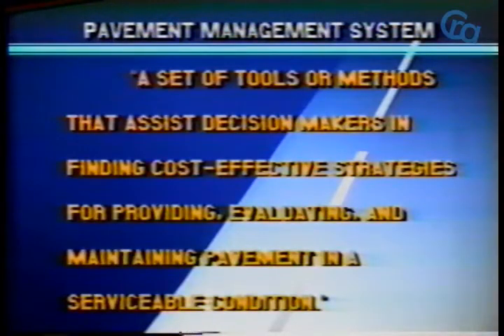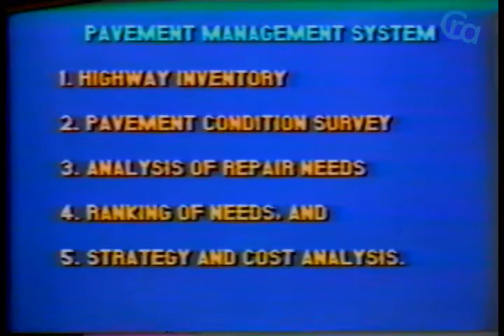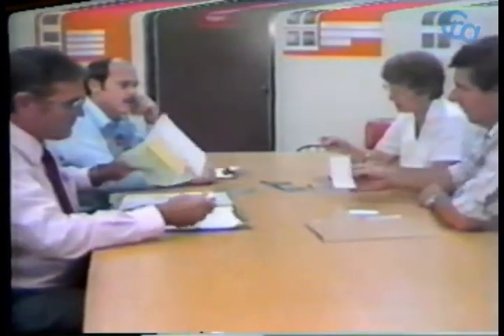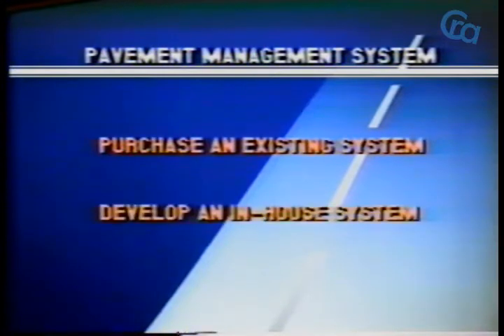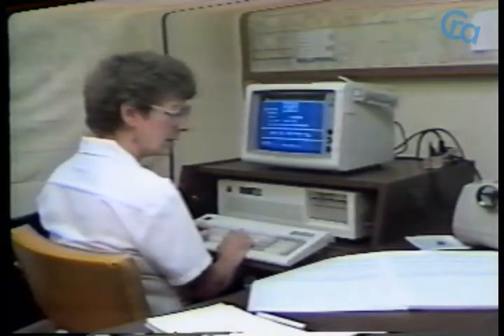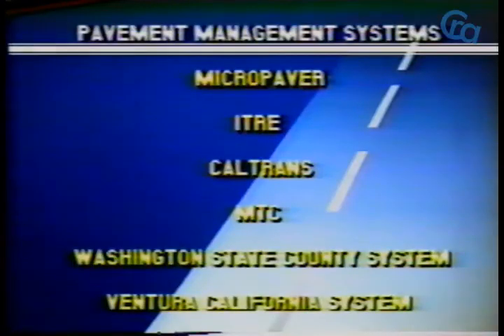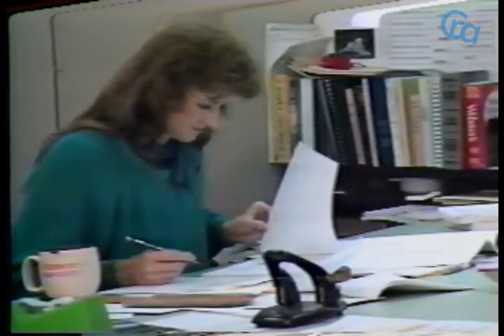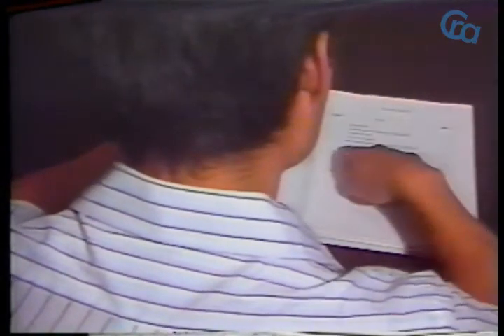Pavement management for city and country administrators